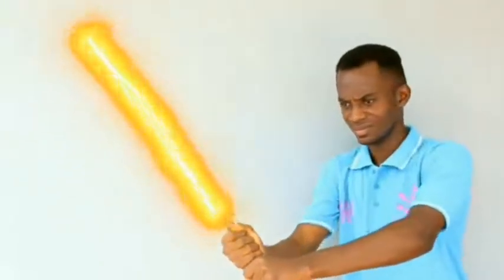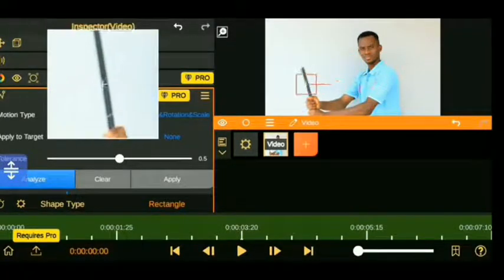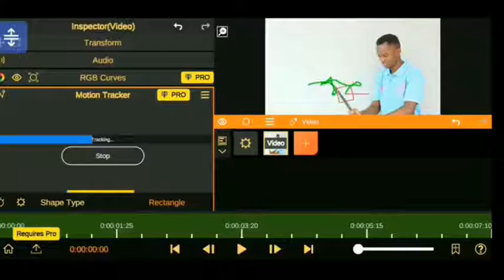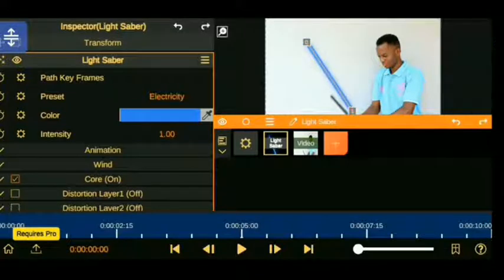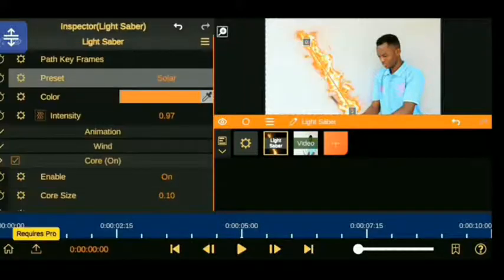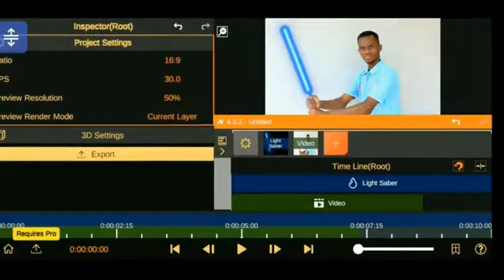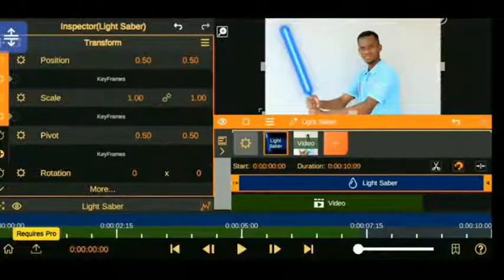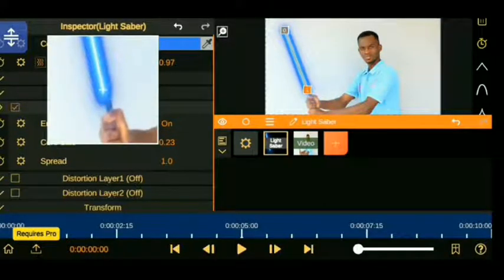Add LIGHT SABER to video on NODE VIDEO(Free guy movie)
Have you ever thought of how you could make a light saber on your smartphone, just like in start wars or Freeguy or other movies?

 In this video you will learn how to make a light saber effect using your smartphone using node video app.

And stay updated with our future videos. Don't miss out on our creative tutorials. Creativity lies not in your device but on the one who uses it. Don't let your a device hold back your creativity.

Application used
download Node video on play store

Video was inspired by freeguy movie ryan reynolds